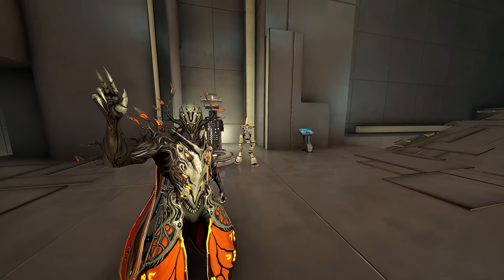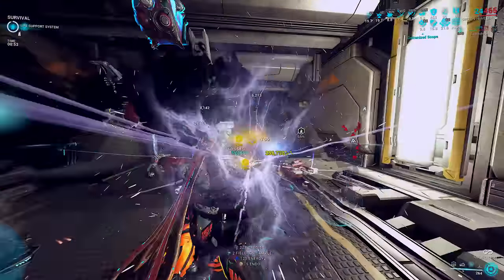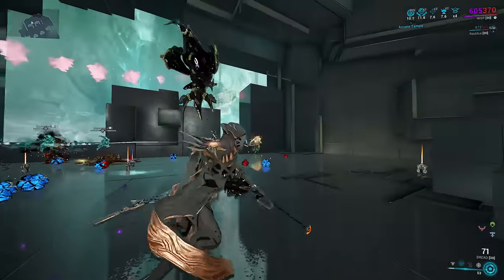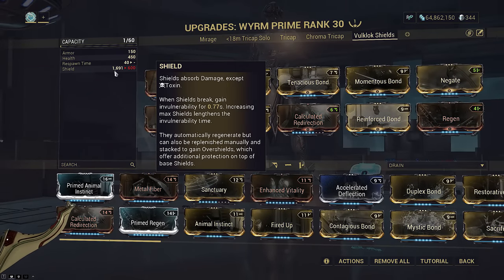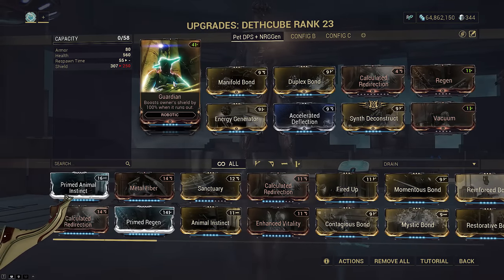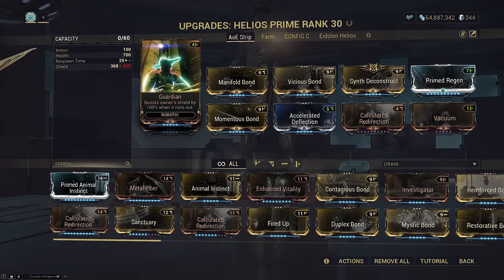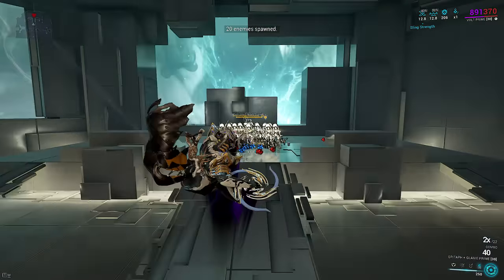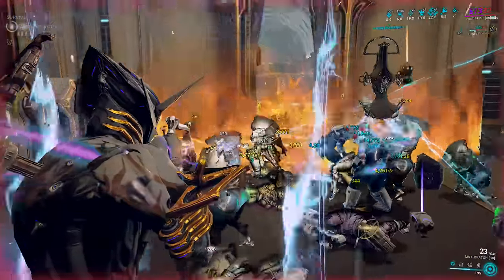Warframe | The BEST Sentinel & Hounds Builds Post-Rework! | Part 1 (READ PINNED)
Companion Rework Part 1 has arrived.
It's been a full week and the dust has settled.
Which Companions are the top, and what can they do?
Here's a showcase of all the best setups and things to know!

0:00 Intro & Contexts
0:36 Topic Overview
1:20 Companions and Galvanized Mods

SENTINEL WEAPONS
2:14 Verglas Build
2:32 Helstrum
2:59 Vulklok
3:19 Burst Laser
3:34 Companion Mod Hierarchy

COMPANION BUILDS
4:04 Verglas DPS + AoE Priming
5:35 Nautilus | Cordon Grouping
6:37 Wyrm | Negate Status Immunity
7:46 Taxon | Super Shield Gate Spam
8:35 Dethcube | Energy Generator Orb Spam
9:24 Hound | AoE Disarm/Eximus Aura + AoE Priming
11:03 Diriga | Best AoE Primer Spam for CO
12:10 Helios | AoE Armor Strip
12:50 Deconstructor Build

BUGS
13:08 Deconstructor Attack Speed Regen Bug
14:43 Mystic Bond Activation Oversight
16:26 Astral Bond vs Eidolons

17:02 Summary
17:21 Outro